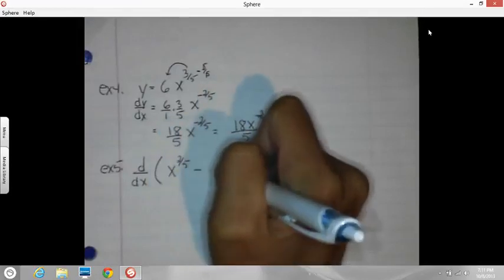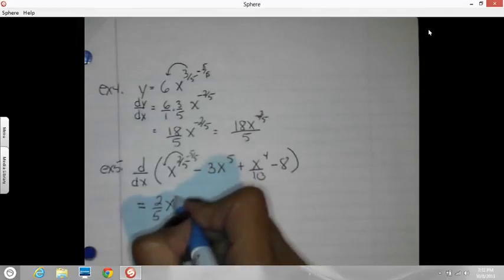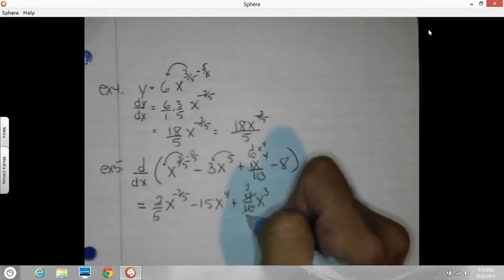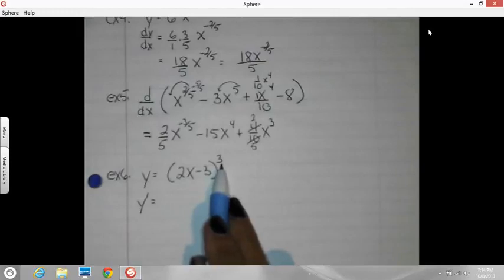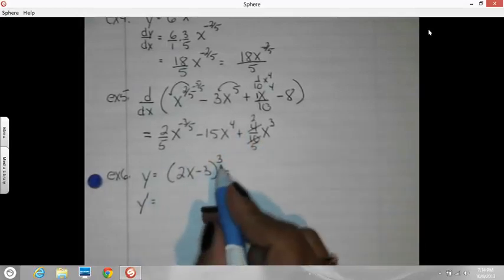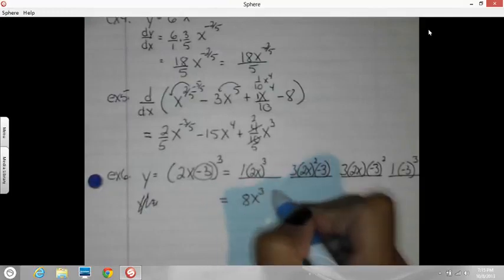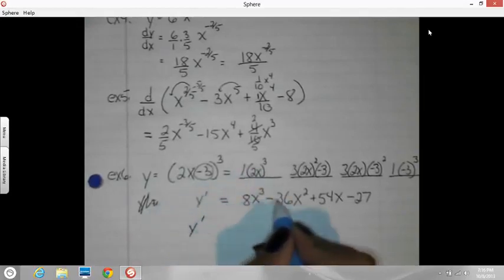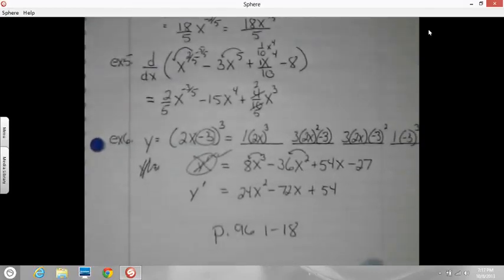C 3 4 day 2 2